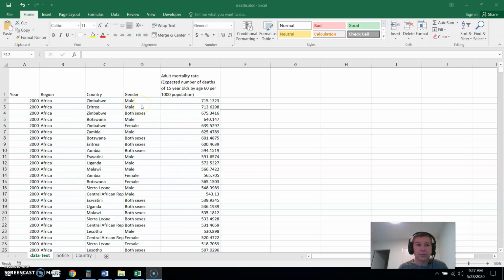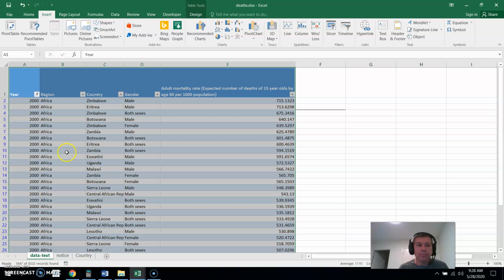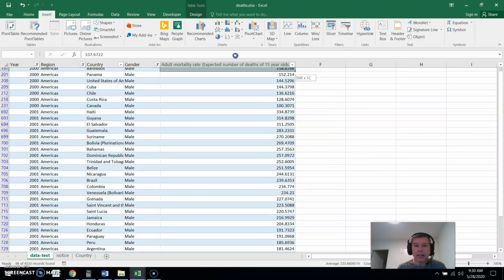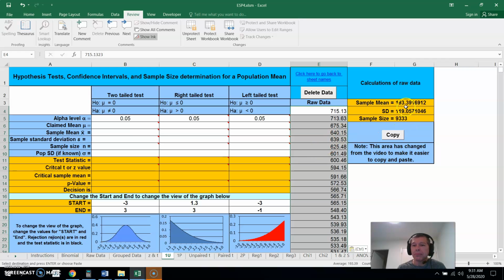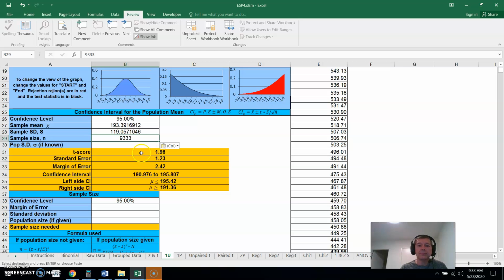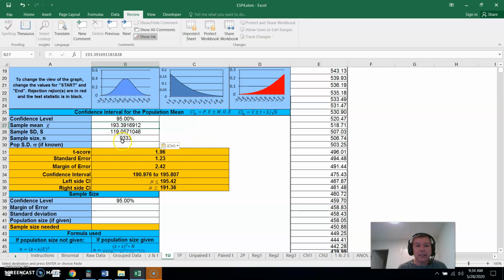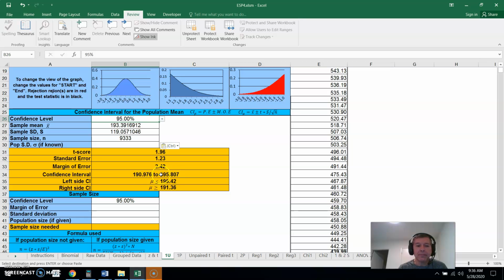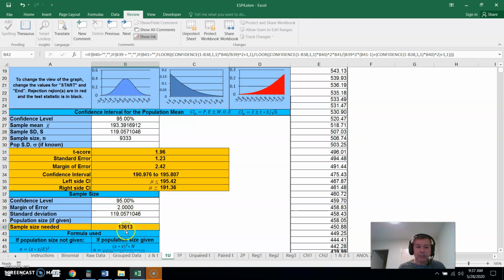Confidence Intervals and Hypothesis tests for one mean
Shows how to create a table in Excel and sort. Uses the ESP4 Excel workbook to make a confidence interval for the mean and sample size determination.